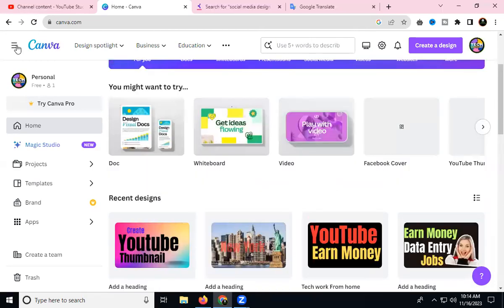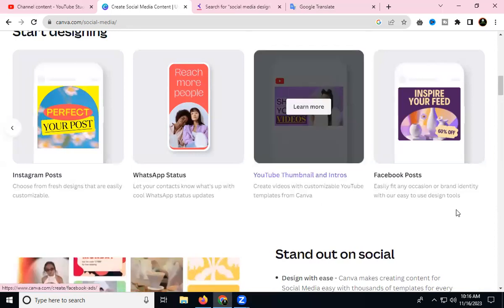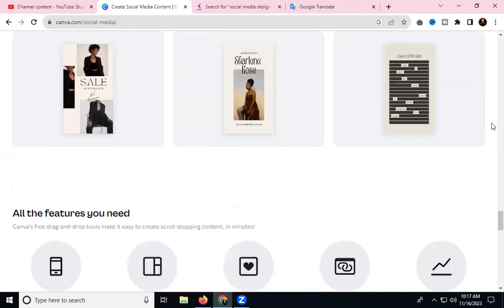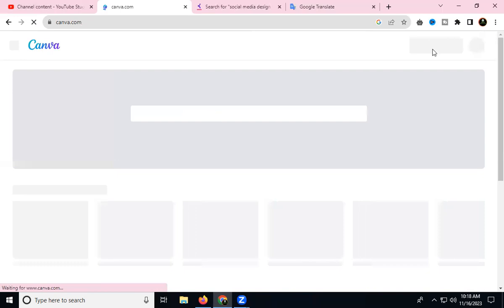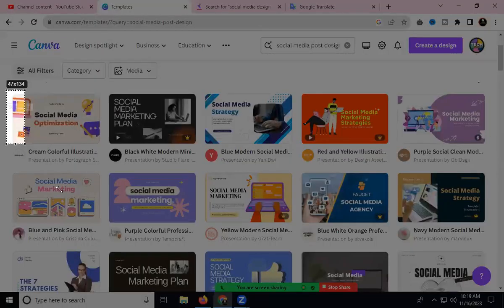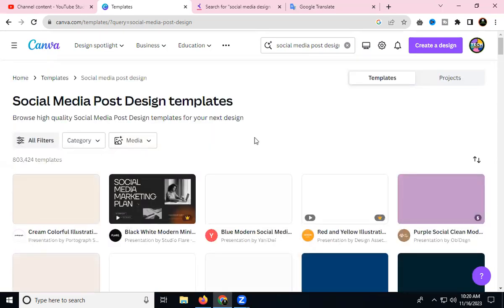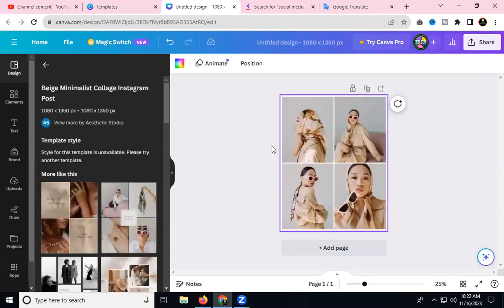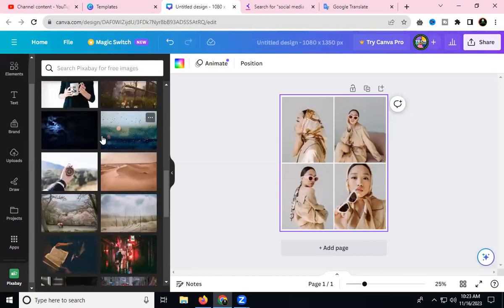Social Media Design With Canva Social Media Design Tips SMM Posts Using Canva@techworkfromhome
Social Media Design With Canva Social Media Design Tips SMM Posts Using Canva